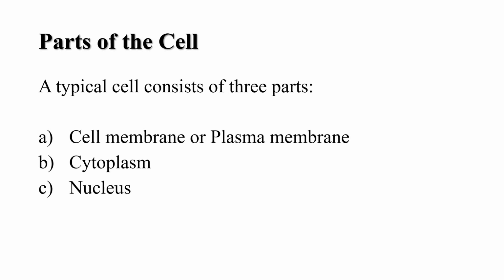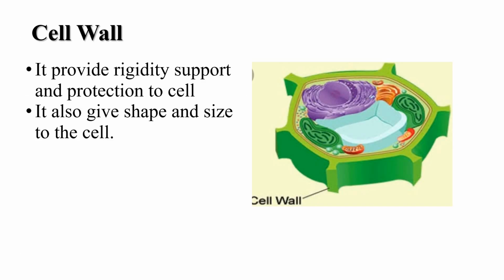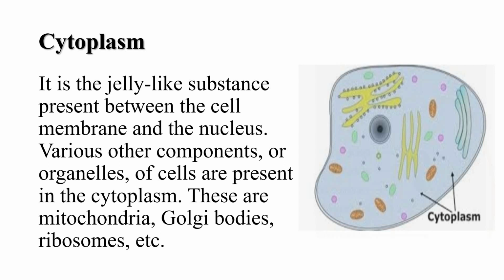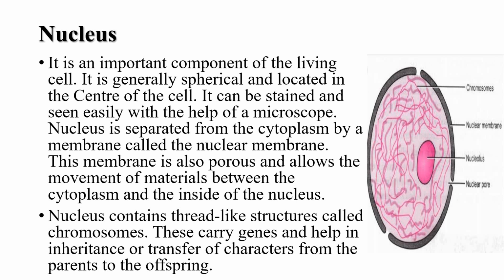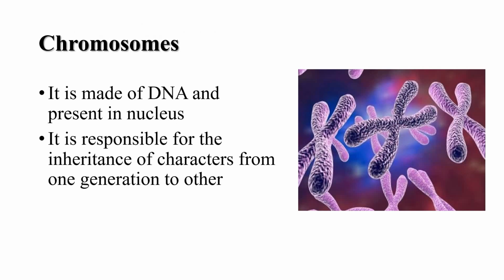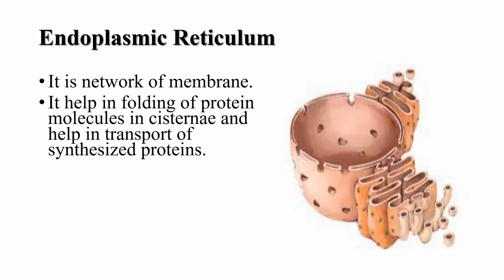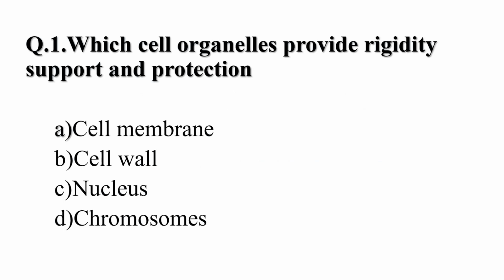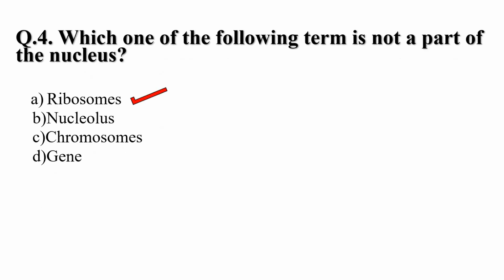Cell Structure and Functions | Lecture - 3 | Class - 8 | C.B.S.E Board